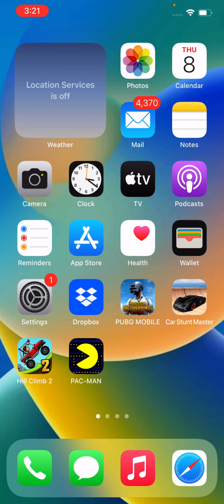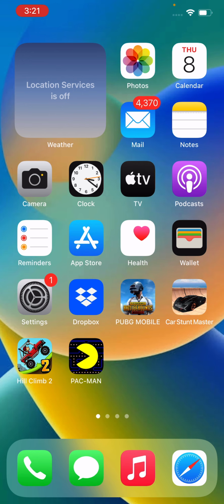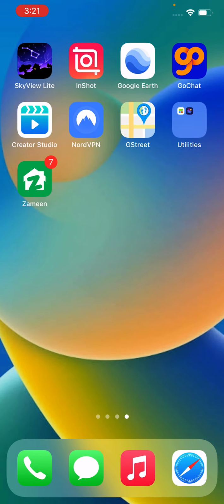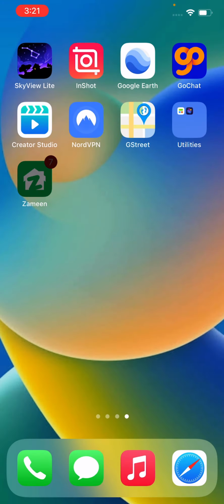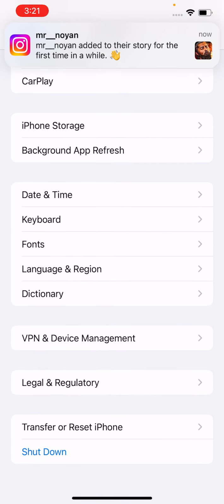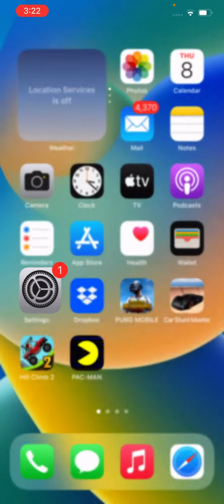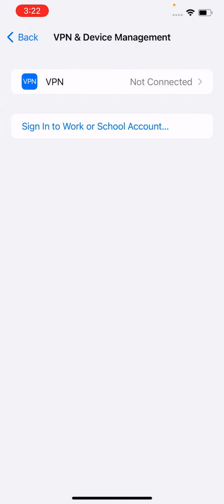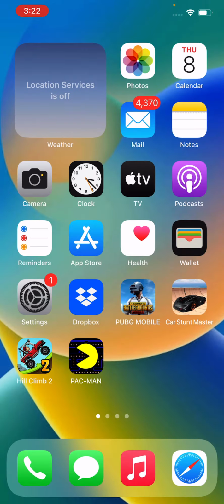Fix" Unable To Install Update An Error Occurred Installing iOS 16 Solved Update Issues On iPhone